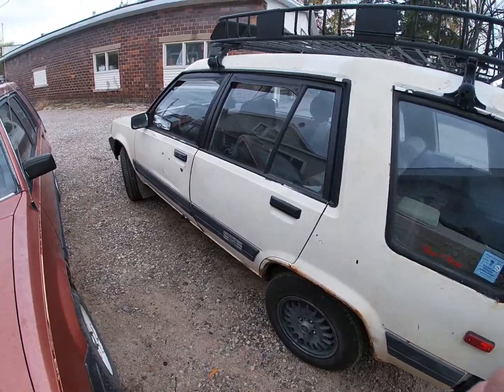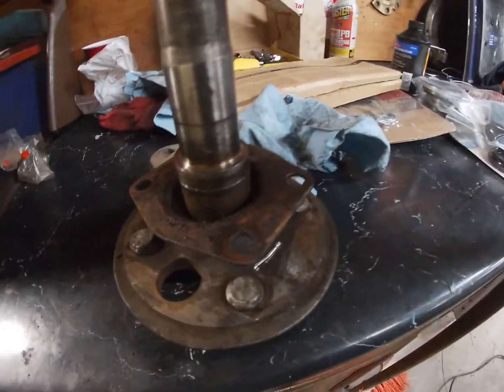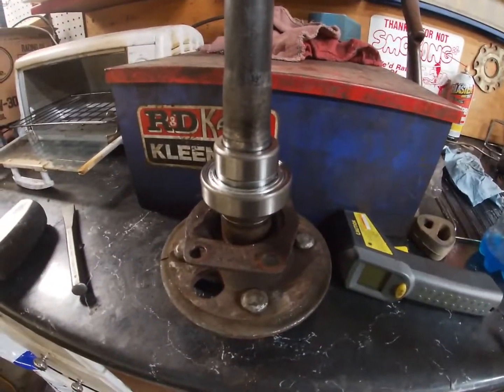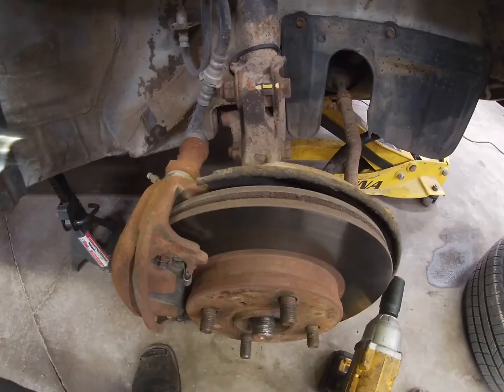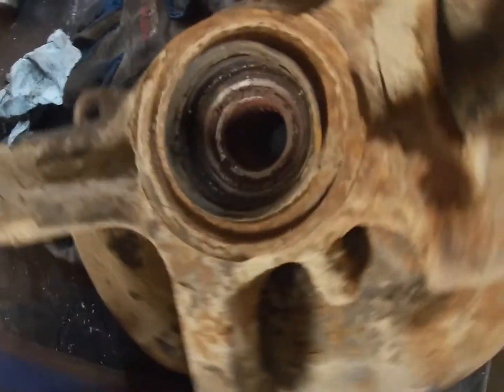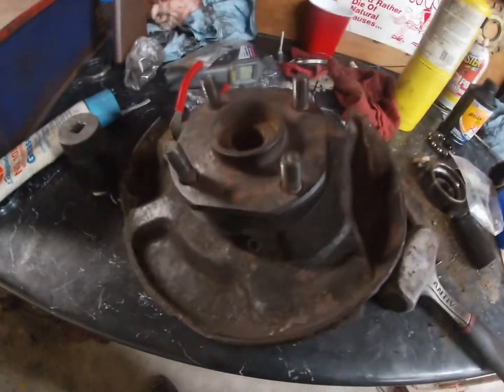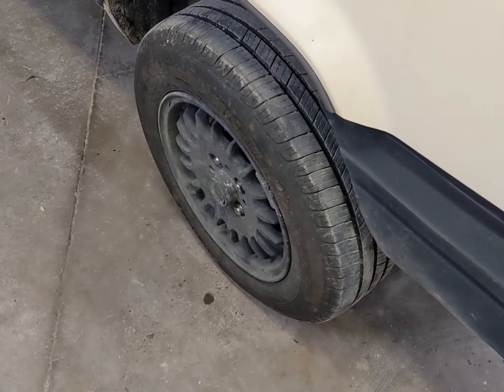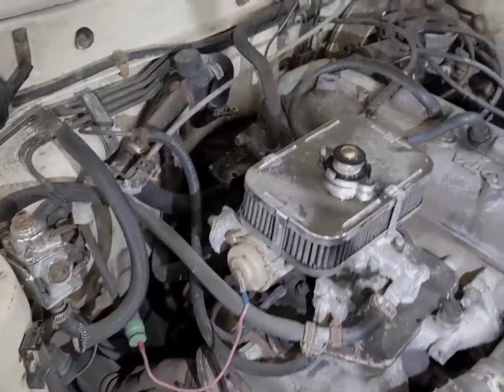Spud, the 85 Tercel SR5 gets some new wheel bearings.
Just a quick (crap) video of me replacing my passenger side wheel bearings before a future road trip where I hope to have some cool footage for you guys!
I backed up the footage of this to my phone before formatting my micro SD card on my GoPro but apparently the removal of the rear axle shaft didn't get backed up. This is obviously not a tutorial and is more for (admittedly poor) entertainment.
If you guys have any requests for tutorial videos, I'll gladly make any of them.

Here is a few videos on how to properly remove and replace both wheel bearings.

Interested in owning your own tercel wagon or want to know more information on yours?
where you can find a factory service manual, amazing write-ups, wiring diagrams and useful information for repairing, rebuilding or upgrading your wagon.

Join us on Facebook at "Tercel4WD - discussion, buy, trade and sell."

Forum link with many helpful repair videos.